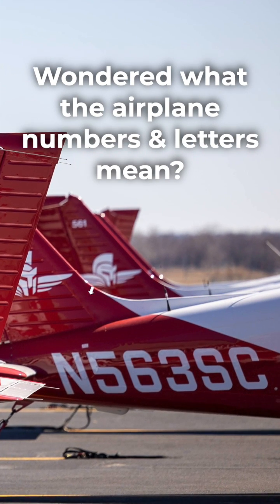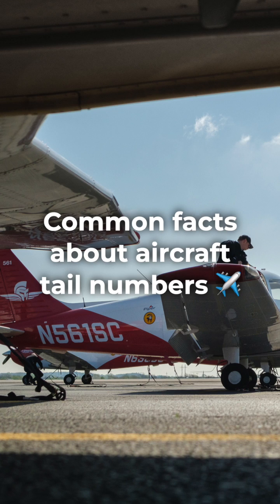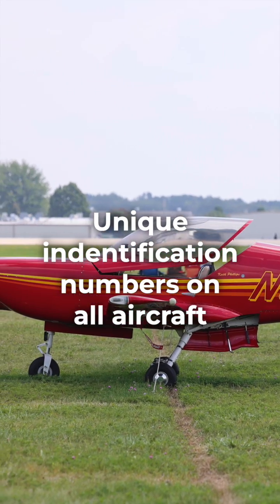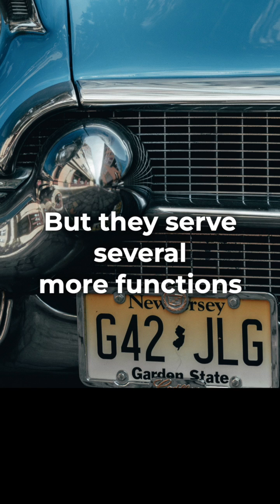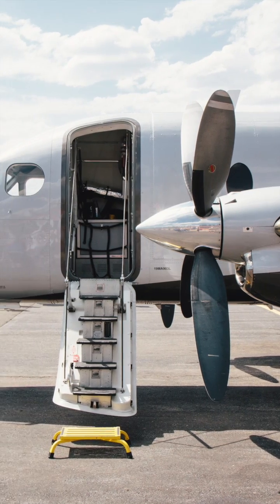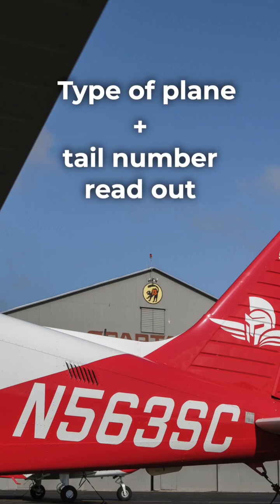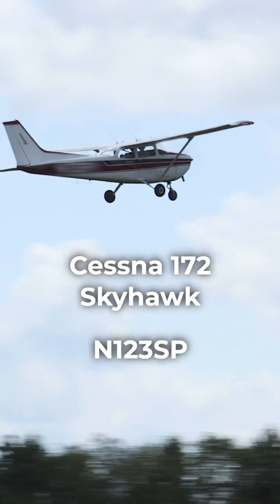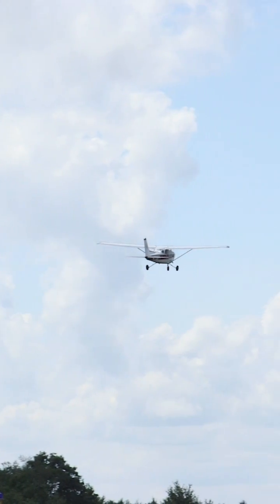How do we Name Aircraft?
The U.S. received the "N" as its nationality designator under the International Air Navigation Convention in 1919. "N" numbers or "tail numbers" serve several important functions, let's explain. ⬇️